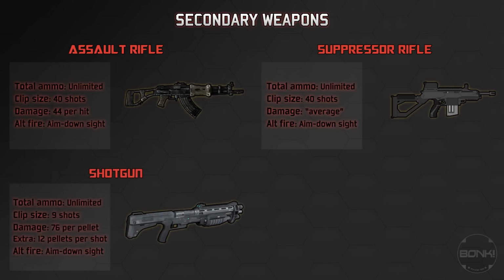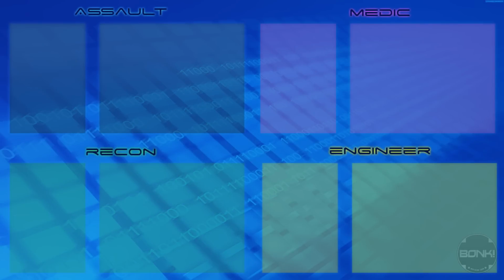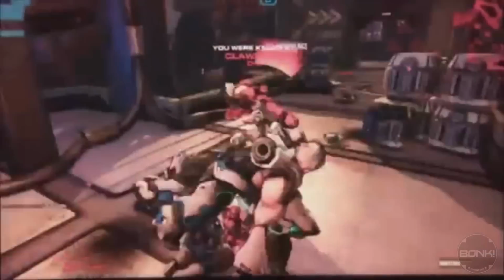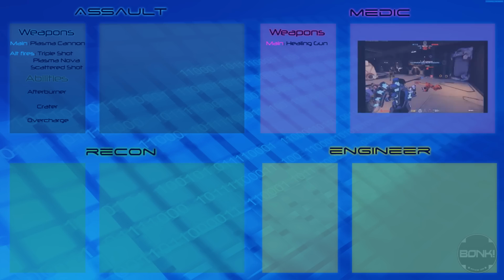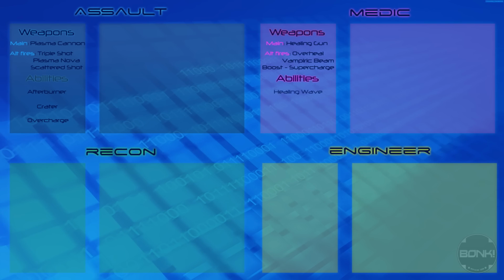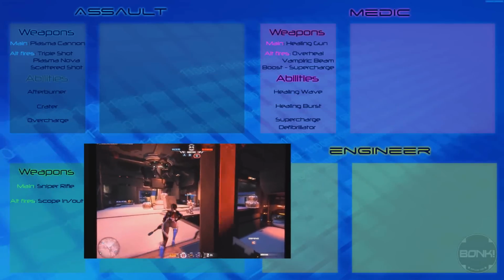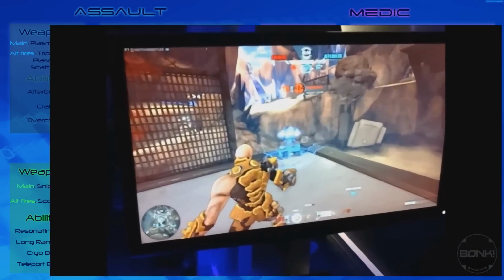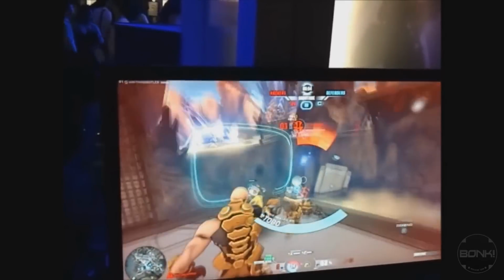Firefall - Battleframes [Ep.1]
Visit us!

Bonk! Studios presents Firefall - Battleframes (9/12/2011)

Commentary by: JJ "theselol" P-S

In this episode, we go over different topics involving the battleframes in the upcoming Red 5 Studios release: Firefall.

Topics of discussion:

What are battleframes?
Leveling System
Dynamic Class System
Balancing your Army
Secondary Weapons
Abilities

Leave any constructive criticism we may use to improve our future videos in the comment section below.

Next episode: Firefall - PvE [Ep.2]